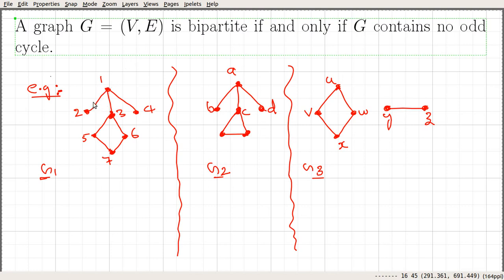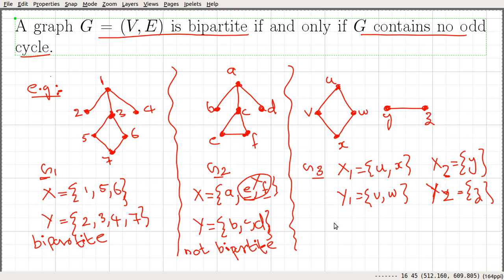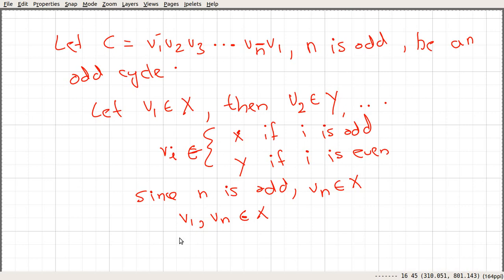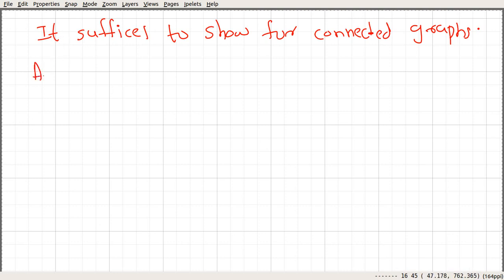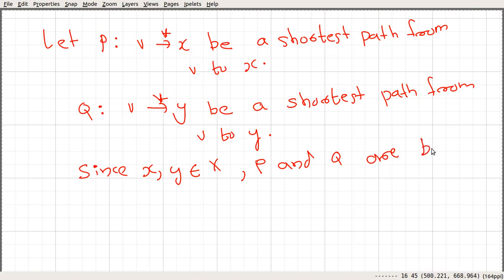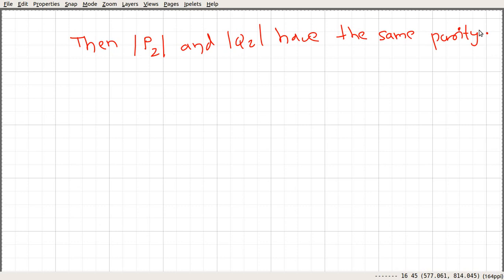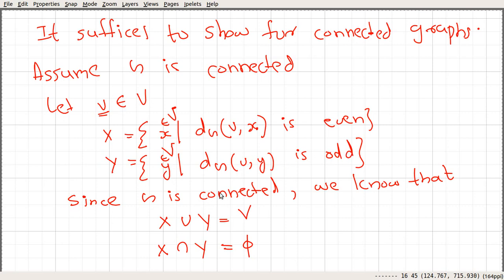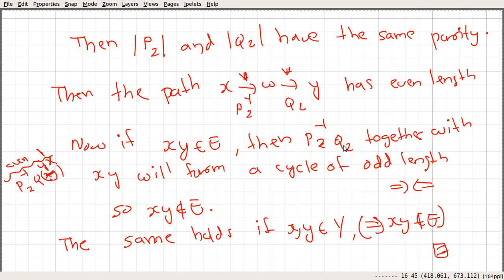Video_15: Bipartite if and only if no odd cycles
The video discuss the following theorem

A graph is bipartite if and only if it contains no odd cycle.